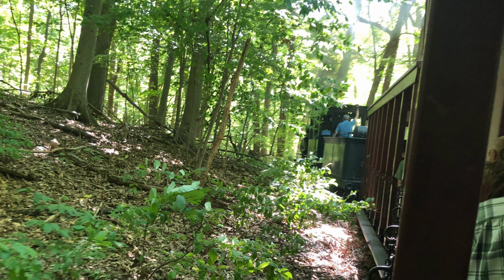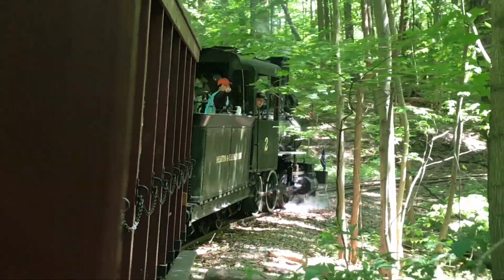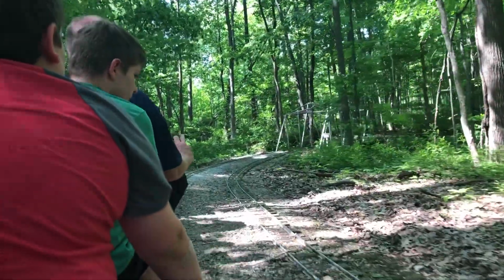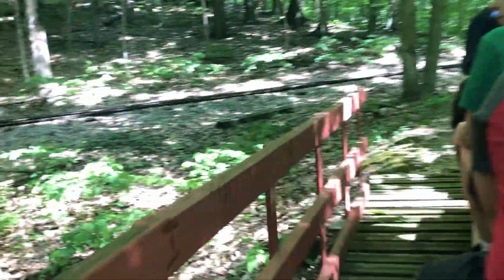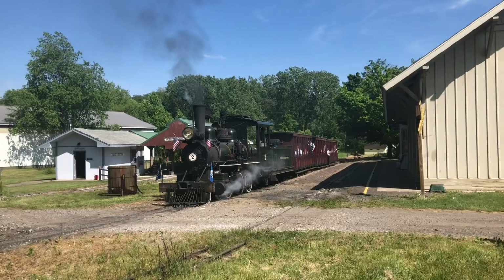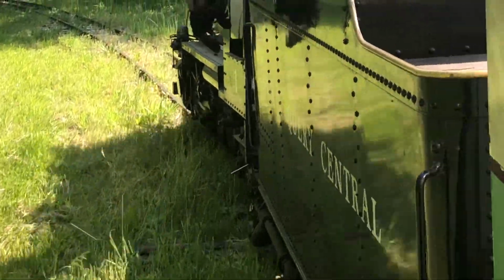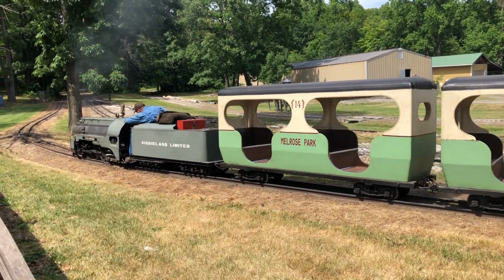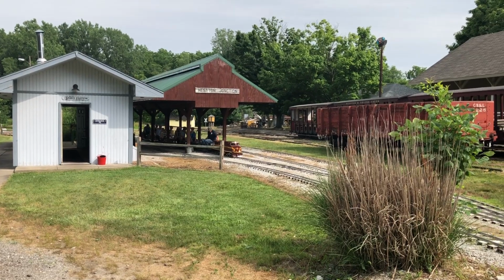My First Three Filmed Visits To The Hesstons Steam Museum - 2021 & 2022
These were my first ever visits to Hesstons that I filmed. They’re a great small operation.